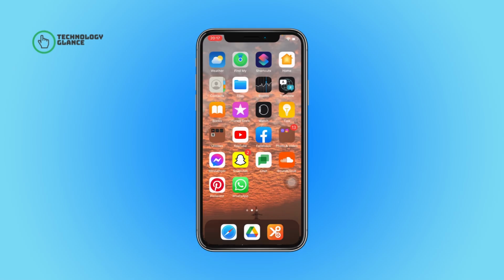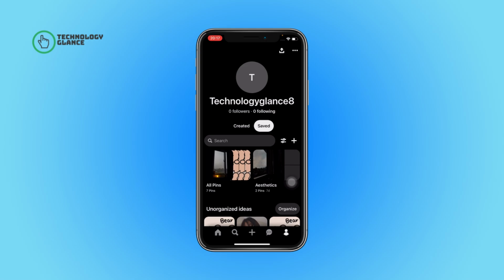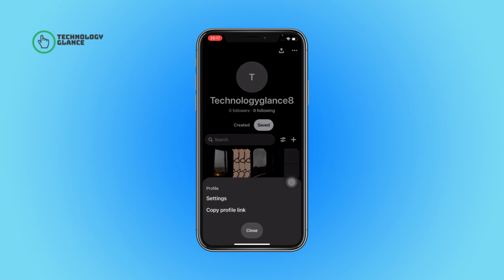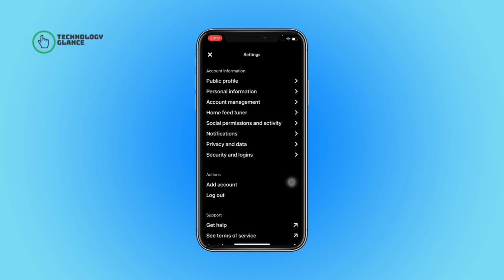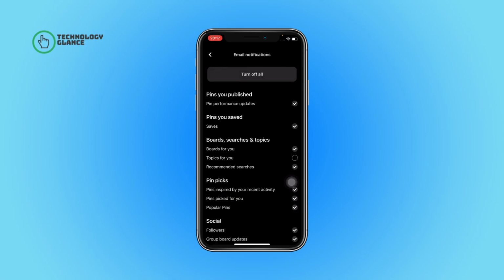Stay Informed: How to Enable Notifications for Topic Suggestions on Pinterest | Technologyglance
Are you looking to expand your Pinterest experience and discover new topics that align with your interests? Look no further! In this video, we'll guide you through the process of enabling notifications for topic suggestions, ensuring you never miss out on exciting content that sparks your curiosity.

By enabling notifications for topic suggestions on Pinterest, you'll receive timely alerts whenever new topics are recommended based on your preferences and browsing history. This feature allows you to stay informed, explore new horizons, and dive deeper into the subjects that fascinate you.

In this step-by-step tutorial, we'll show you how to customize your Pinterest notification settings to enable notifications for topic suggestions. We'll demonstrate how to effortlessly configure your preferences, ensuring that you're always in the loop and ready to explore the latest trends and ideas.

By enabling these notifications, you'll have a constant source of inspiration at your fingertips, opening doors to new interests and sparking your creativity. Discover fresh perspectives, uncover hidden gems, and broaden your Pinterest experience with topic suggestions tailored to your unique tastes.